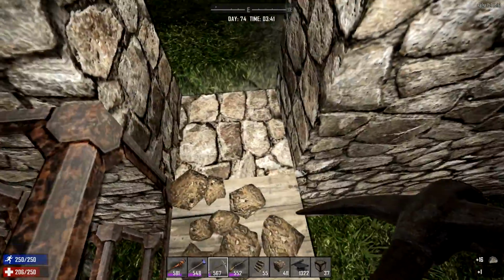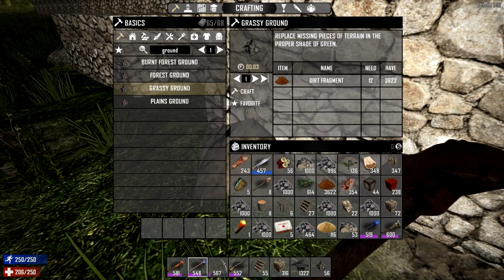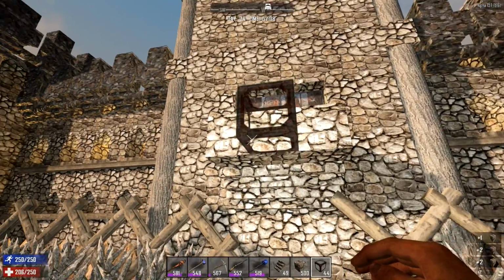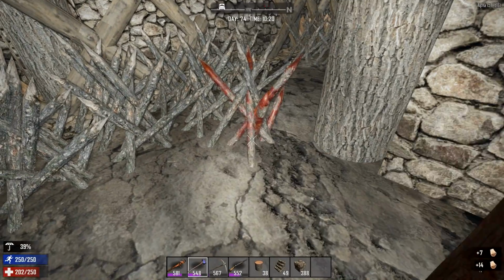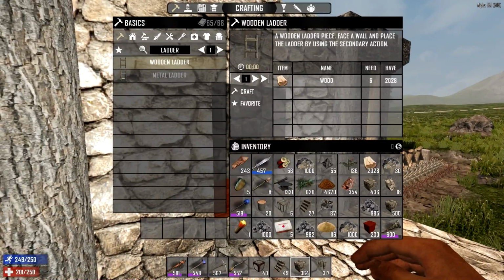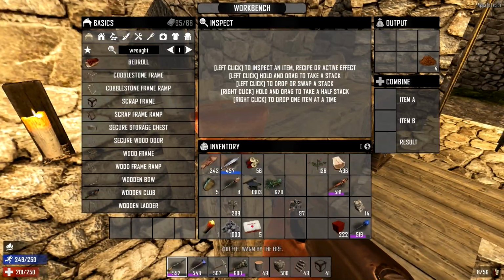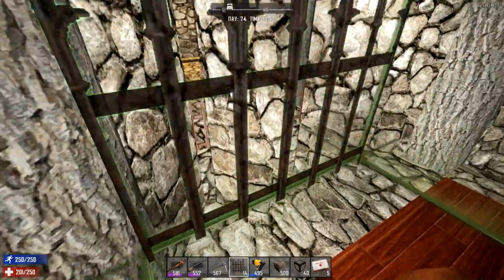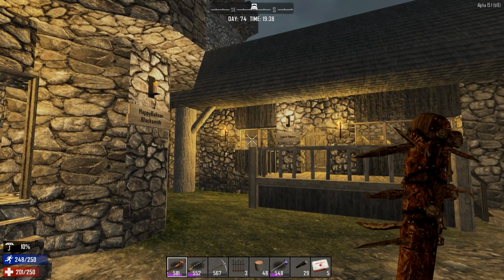Let's Play 7 Days to Die - Alpha 15 (Always Run!) - Episode 88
In this episode we work on connecting the first castle over to the second one and build a drawbridge mechanism with a couple of guard towers!